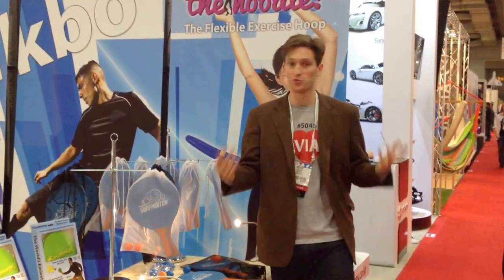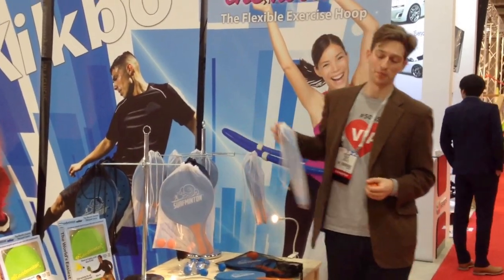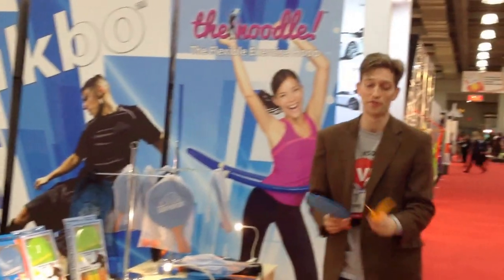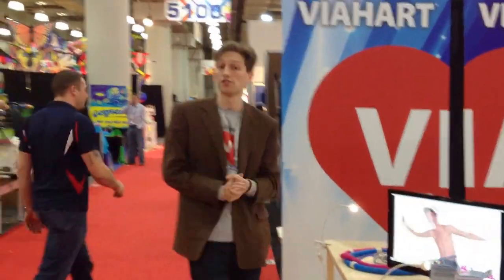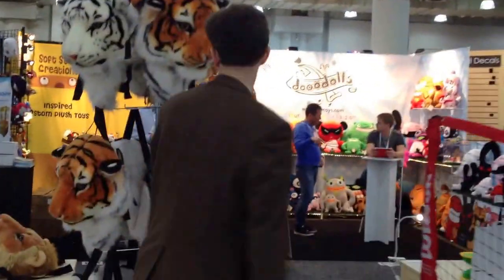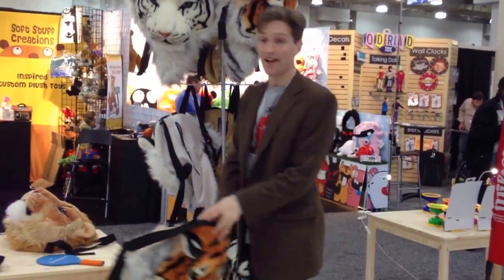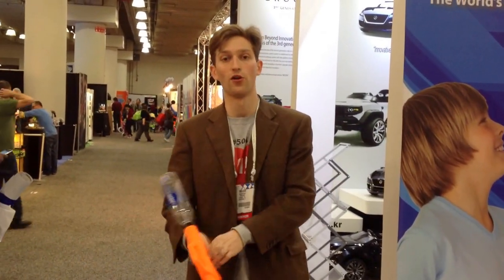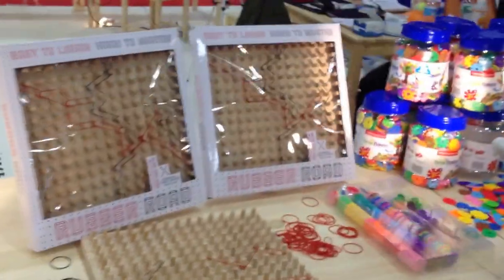VIAHART Toy Fair 2014